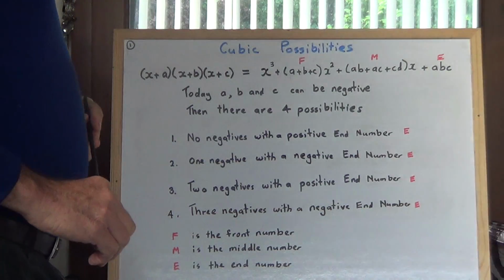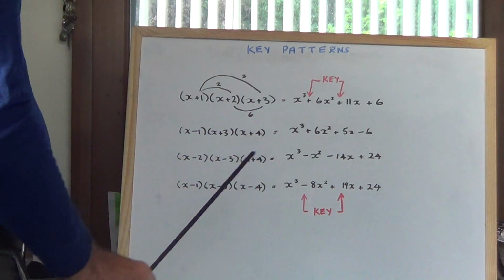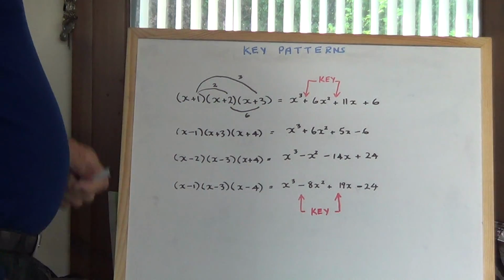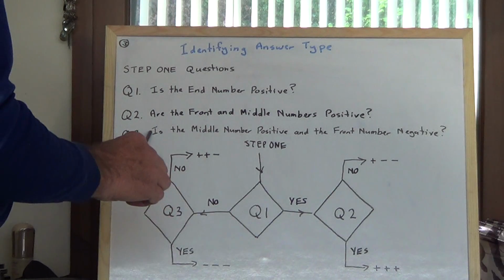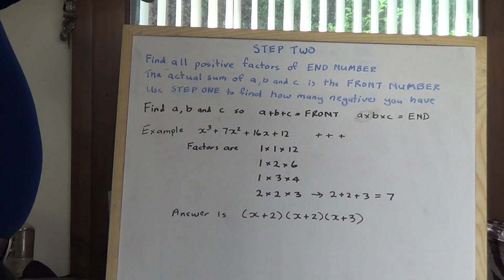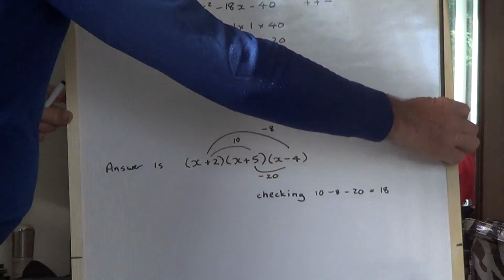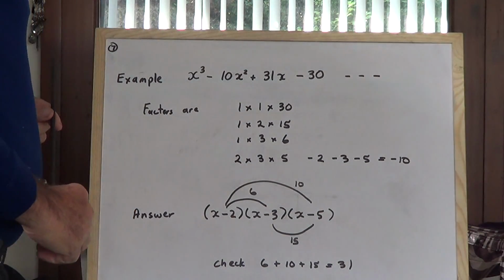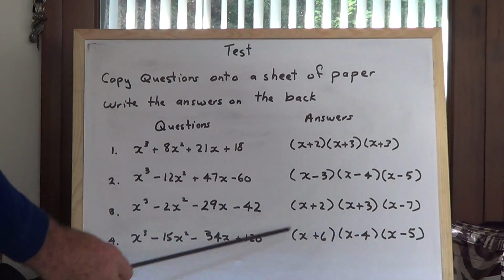Complex cubic expanding and factoring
Deals expanding and factoring cubics with negative numbers in a systematic way.